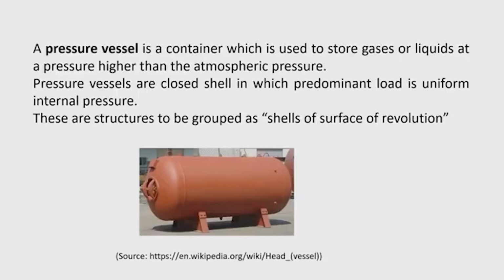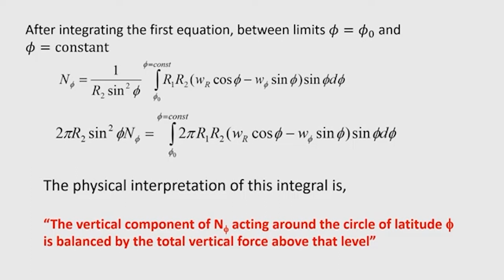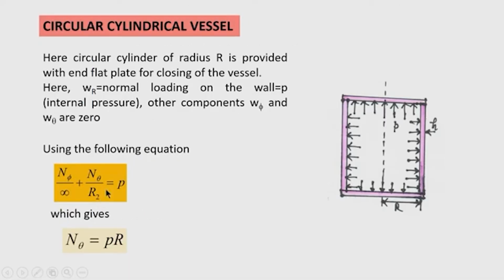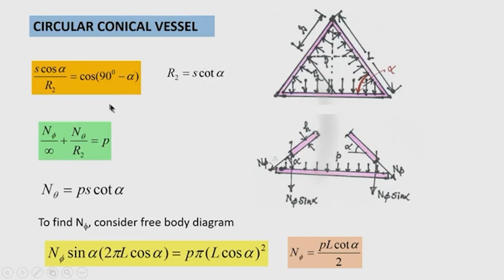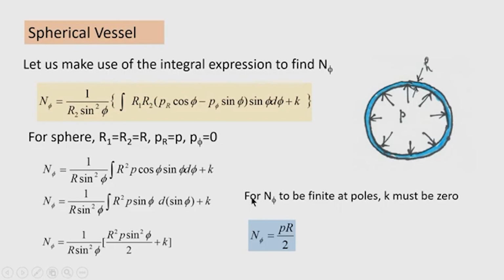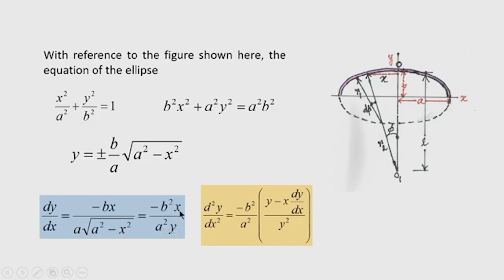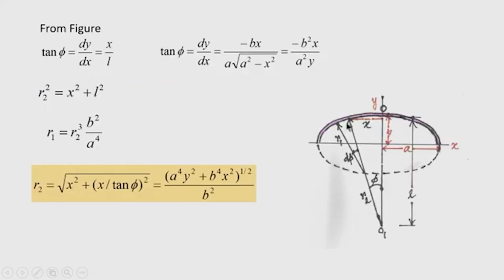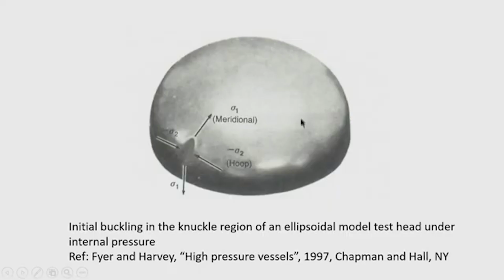Lec 28: Membrane theory in pressure vessels